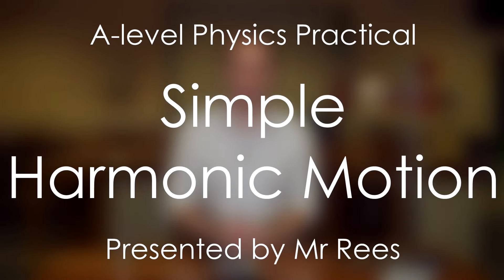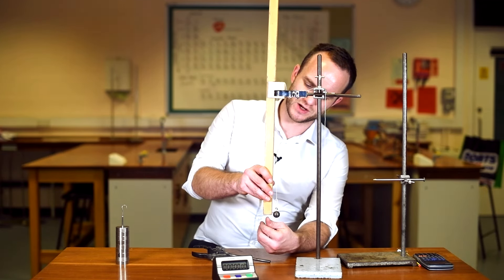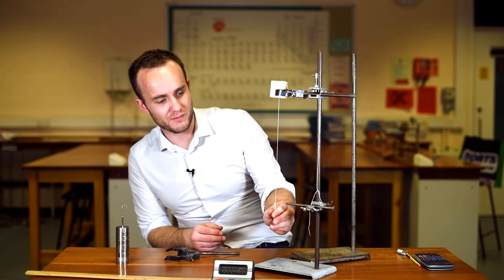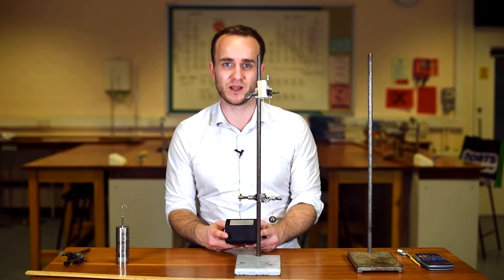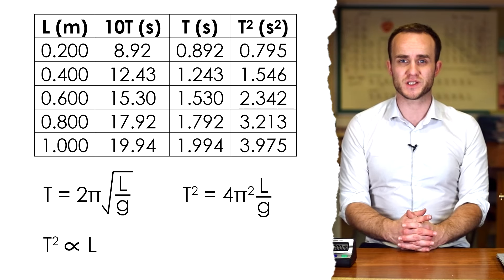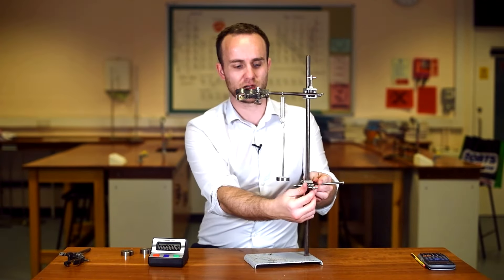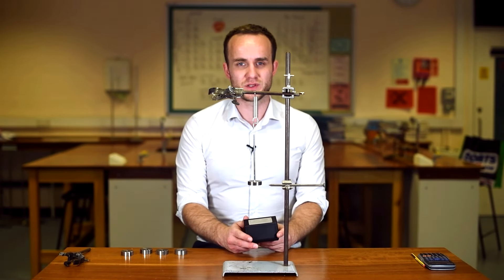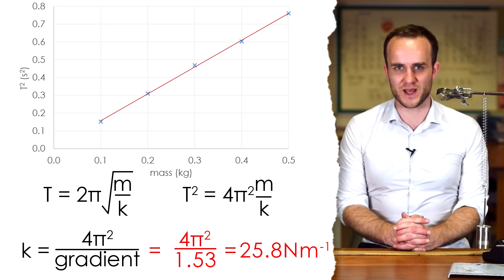SHM - Simple Harmonic Motion - Physics A-level Required Practical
Mr Rees shows you how to verify the relationships for the simple harmonic motion of a simple pendulum and mass-spring system.